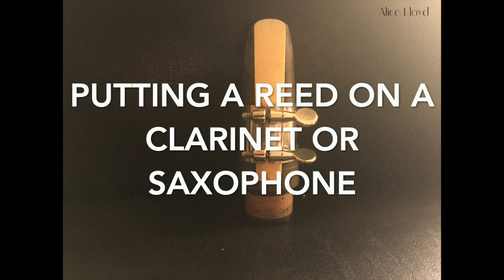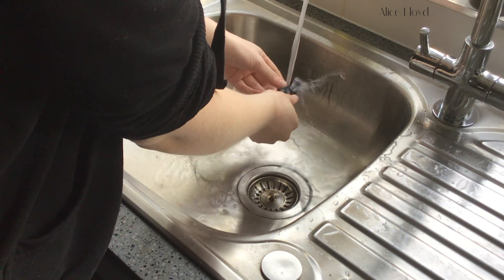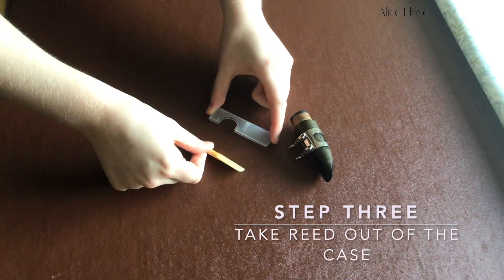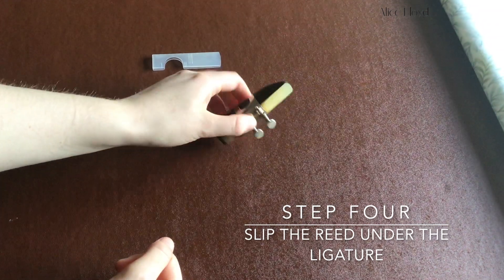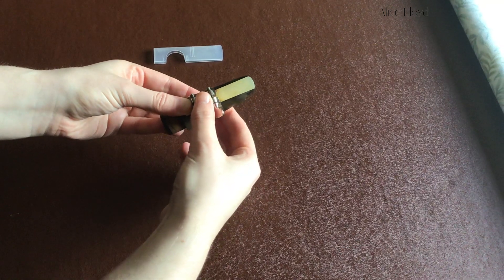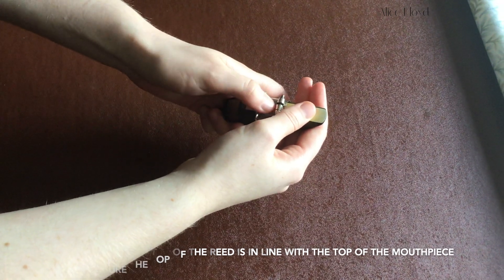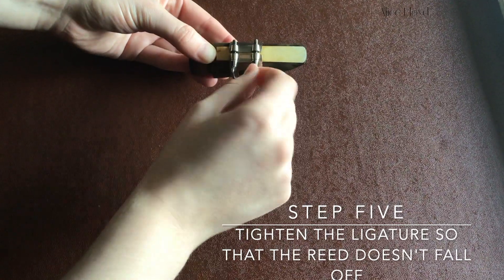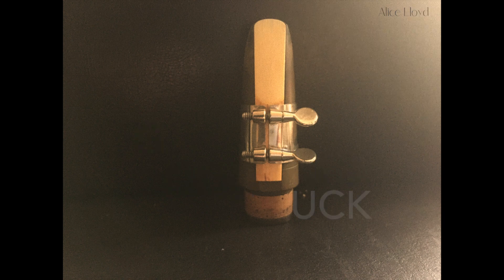Putting on a clarinet reed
How to put a reed on a clarinet